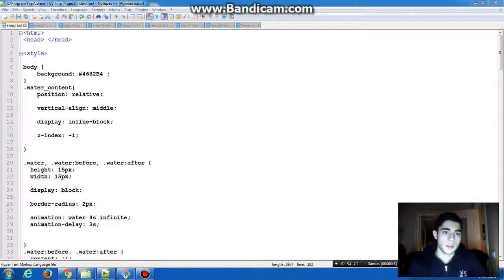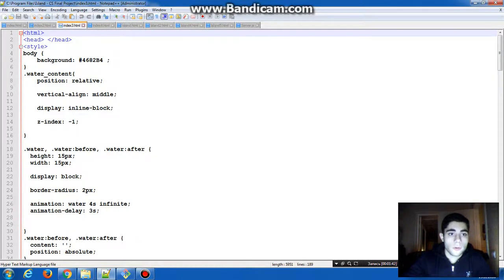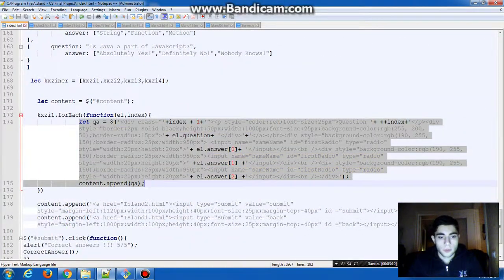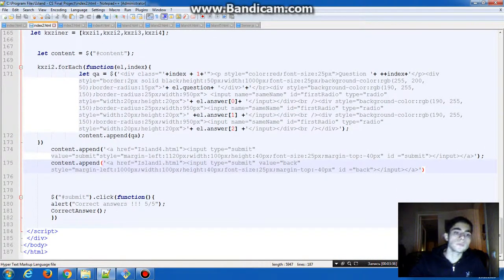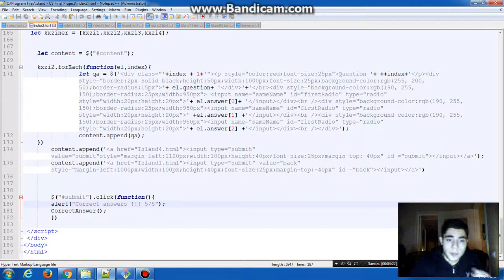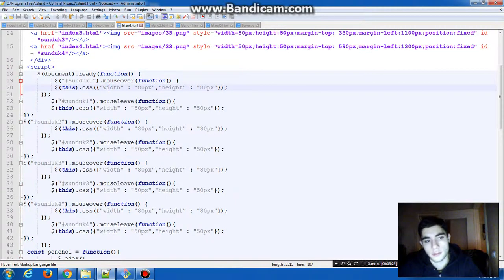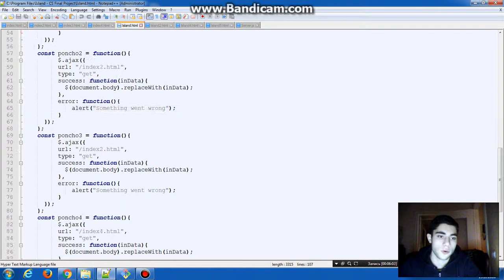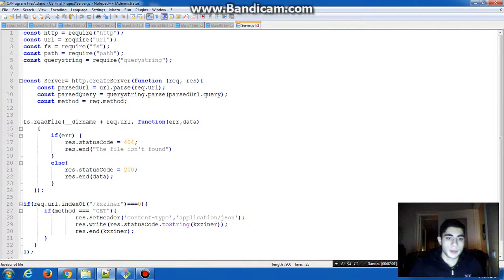CS110 Final Project-Mihran Hovhannisyan-Team_Game Makers